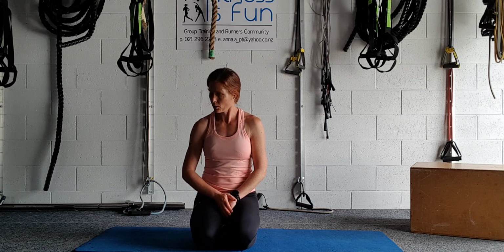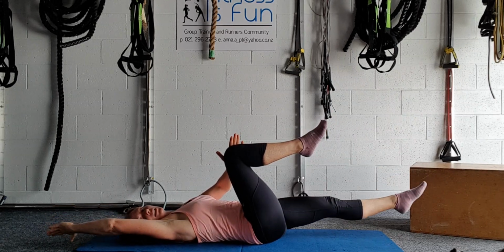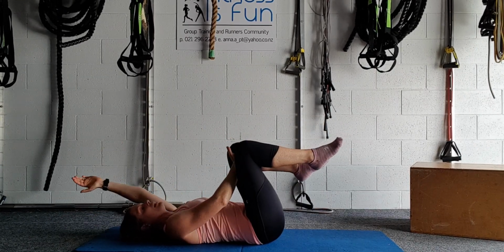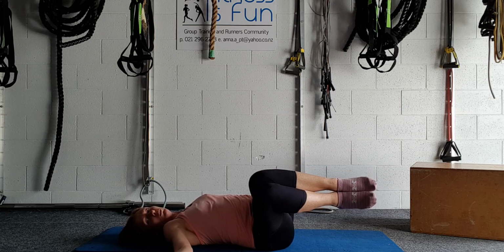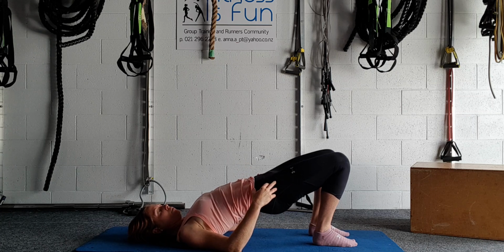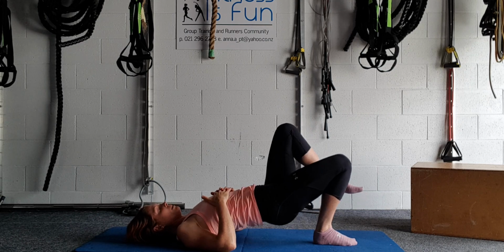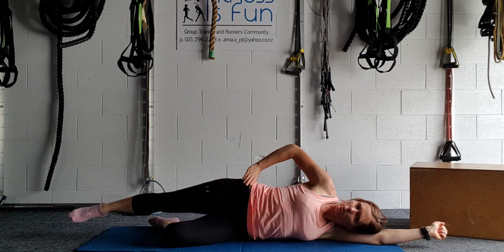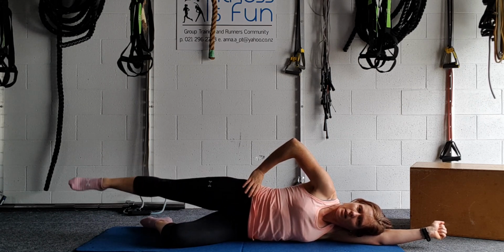Stretch and Activation 1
15 min workout
bodyweight no gear required

Downdogs
 in down dog position shift weight alternately from leg to leg
Take legs wide and repeat some more down dogs

Cobra, on stomach, come up on elbows
cobra on hands as high as you can arch up and down 5 x
Thoracic twists, on all 4's hand behind ear twist to ceiling 5 x each side

on 1 knee stretch ankle
on 1 knee take knee to the side and stretch inner thigh
on 1 knee lean over and stretch side
on 1 knee thoracic twist
shoulder blade squeeze - 1st hands behind head,
2nd hands on lower back 10 sec hold x 6
neck stretch to side, 45 deg back

Deadbug 10 each side
On back pendulum knees at table top drop to left keeping shoulders on the ground then bring back to the centre, and drop to the right , bring back to the centre, repeat 10 each side

Glute bridges come up and weight through heels hold 10 sec, then weight through ball of feet hold 10 sec
Single leg glute bridges left leg first do as many as you can and repeat on the right leg, do both if single leg is too challenging

Side lying bottom leg bent top leg straight, do 10 small circles forwards and 10 back then repeat 10 larger circles forwards and 10 large back, change sides